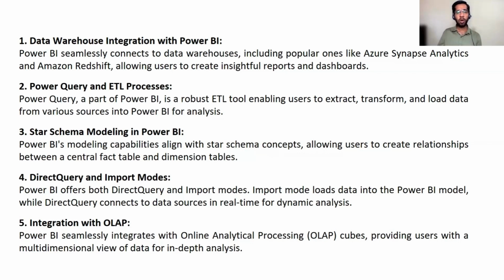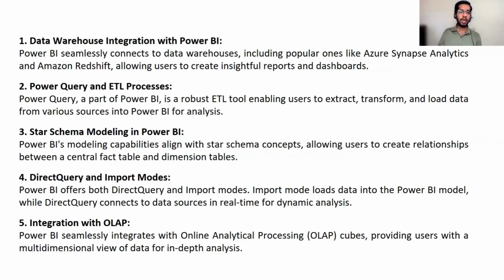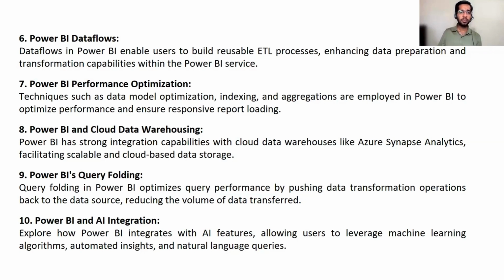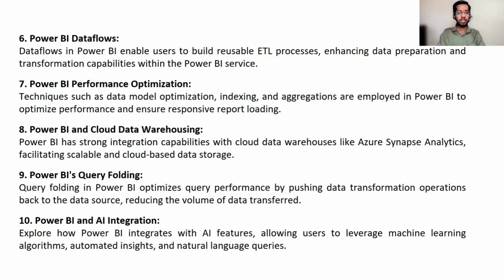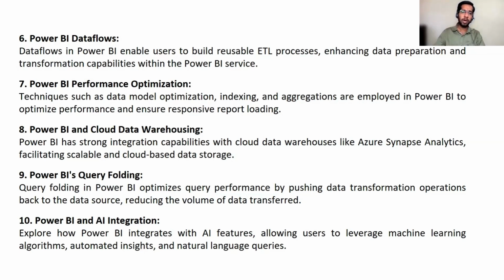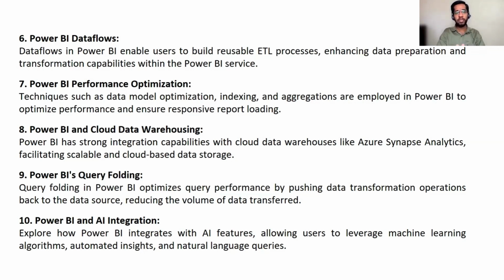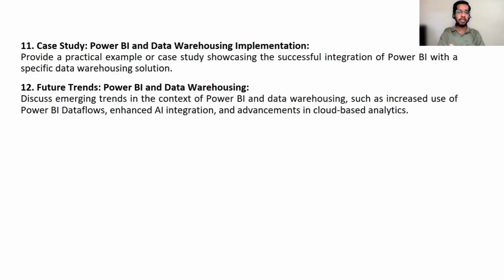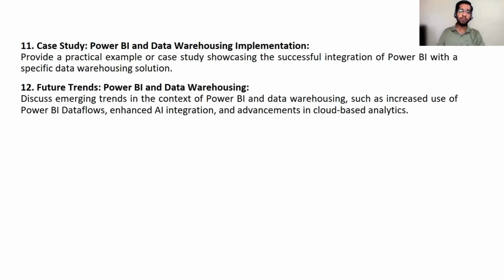1.5 Overview of Data warehouse & concepts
📊 Exploring Data Warehousing Concepts and Integration with Power BI

Welcome back to our Power BI course! In this video, we dive deep into data warehousing concepts and explore how they integrate with Power BI to enable scalable, efficient, and data-driven decision-making.

🔹 What You’ll Learn:
✅ Understanding data warehouses and their role in BI
✅ Using Power Query for ETL (Extract, Transform, Load) processes
✅ Implementing star schema modeling for optimized reporting
✅ Choosing between DirectQuery vs. Import Mode for performance tuning
✅ Leveraging OLAP cubes & Power BI Dataflows for advanced analytics
✅ Enhancing performance with query folding and incremental refresh
✅ Exploring AI & machine learning integration in Power BI

🚀 Whether you're a beginner or an experienced analyst, this video will help you understand the key principles of data warehousing and its seamless integration with Power BI to build high-performing dashboards and reports.

In our next session, we’ll introduce you to Power BI from scratch!